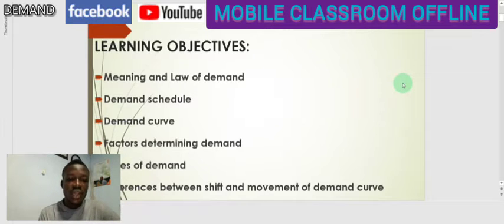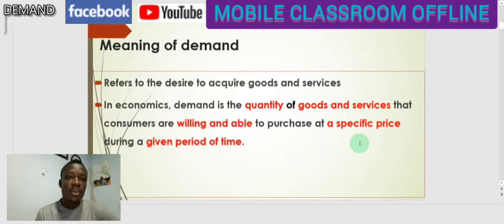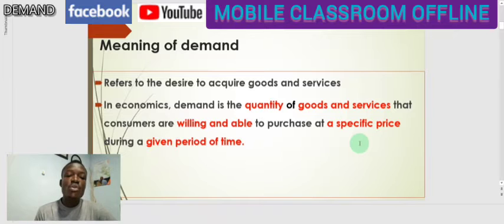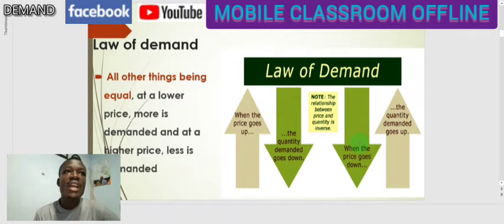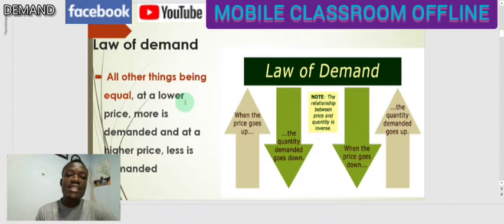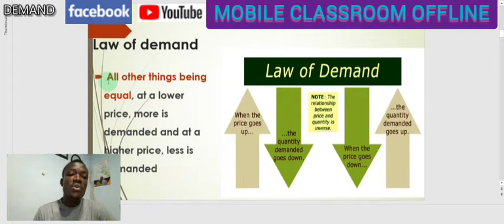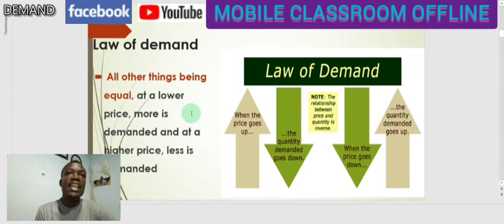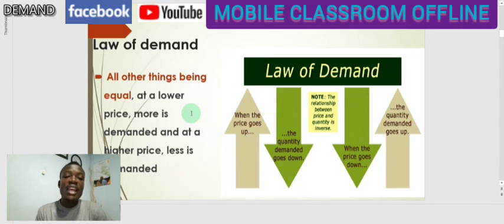3 DEMAND 1.0